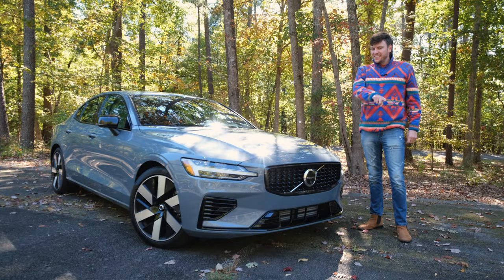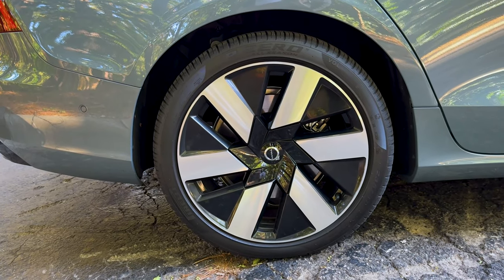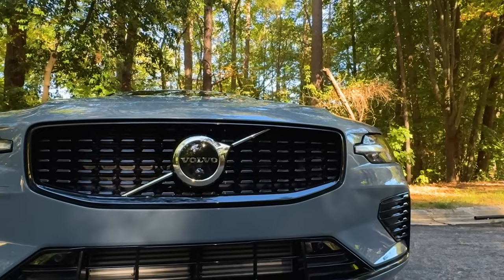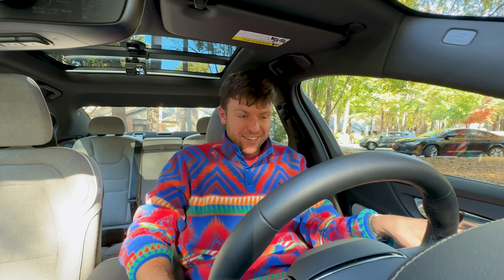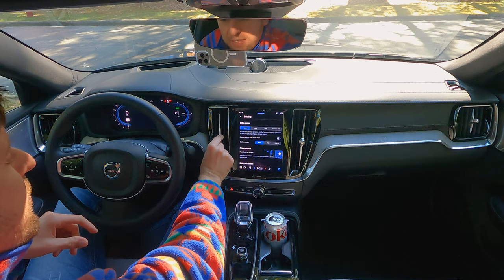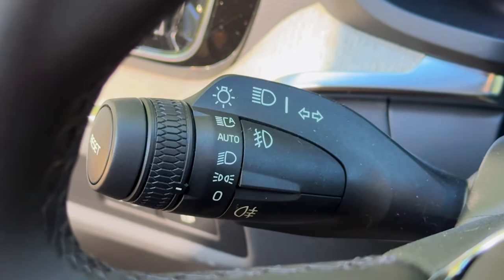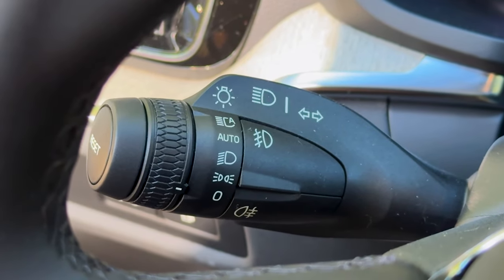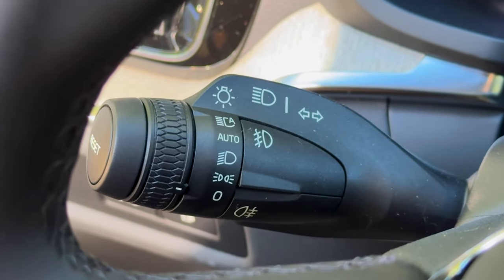2024 Volvo S60 Recharge: Ultimate Buyer's Guide - In-Depth Review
Welcome to SparkPlug TV! In today's episode, I'm excited to share with you my comprehensive review of the 2024 Volvo S60 Recharge. This luxury hybrid sedan stands out with its sleek design, innovative technology, and impressive performance. As always, I've put it through its paces to provide you with in-depth insights, from its eco-friendly features to its advanced safety systems. Whether you're considering your next vehicle purchase or just love staying up-to-date with the latest in automotive technology, this review is packed with everything you need to know about the S60 Recharge.

Your support helps us continue to deliver high-quality content and keep you informed about the latest trends and innovations in the car industry. Special shoutout to Johnson Volvo Cars Durham for sponsoring this video!

00:00 Introduction
01:28 Trim Levels
02:23 Powertrain and PHEV
03:58 Design Language Front
05:34 Design Language Back & Trunk
06:53 Interior Materials
10:20 Infotainment System
13:55 Gauge Cluster
15:32 Final Thoughts